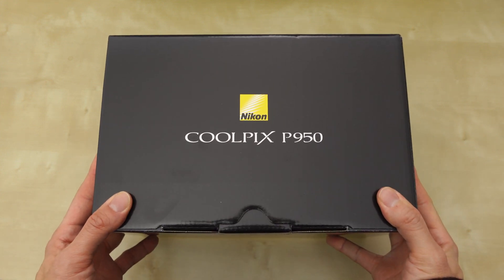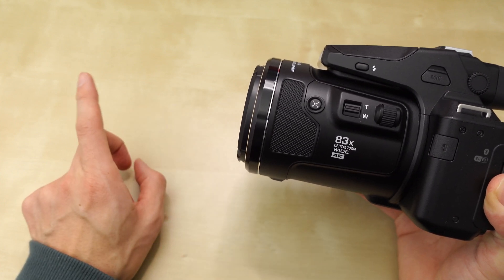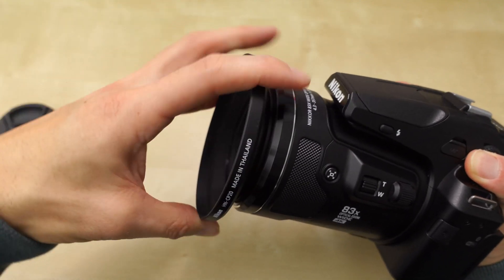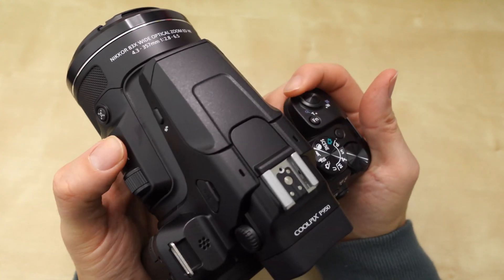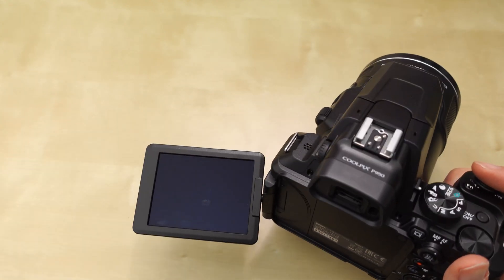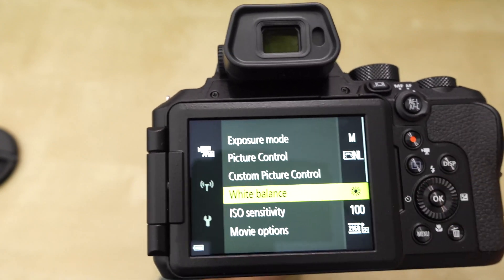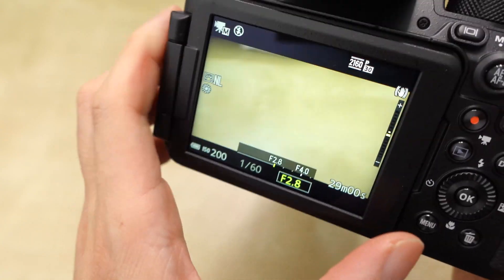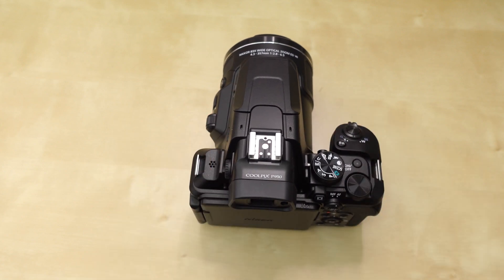Nikon P950 First Impressions | Wow! Photograph The Moon!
Nikon P950 (Amazon)

All opinions are my own. I personally purchase and test most products featured on this channel unless explicitly stated otherwise.